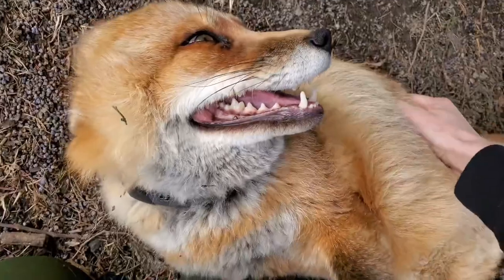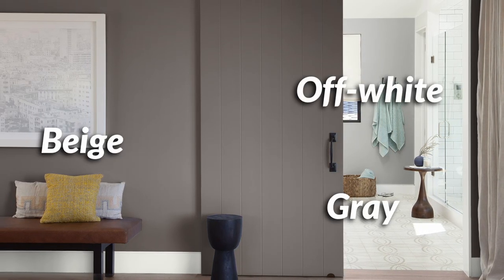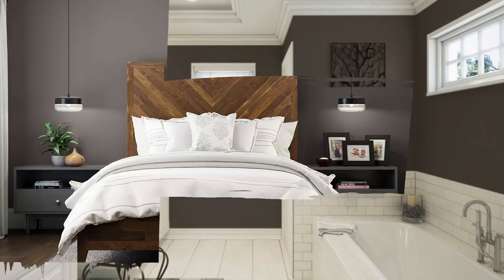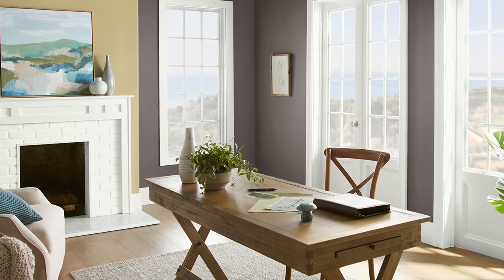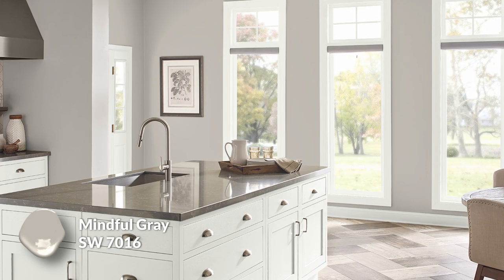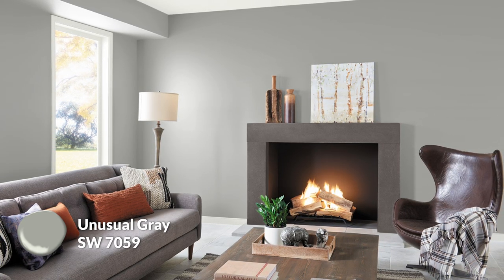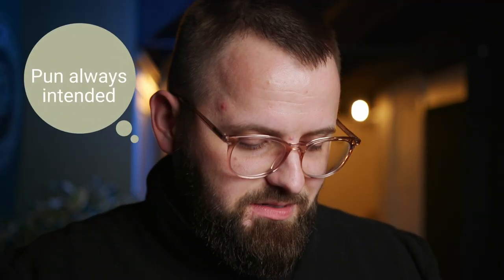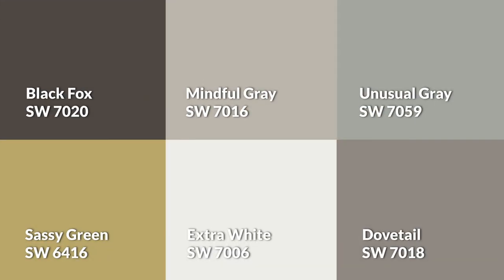Is Sherwin Williams Black Fox the New Design Trend?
Custom Color Palettes In this video, we're going to explore the most mysterious dark color from Sherwin Williams - black fox! This color is perfect for any room in your home or office, and it's sure to add a touch of sophistication and sophistication to any space.

If you're looking to add a touch of sophistication and mystery to your home or office, then check out this black fox color from Sherwin Williams! This color is perfect for any room in your home or office, and it's sure to add a touch of sophistication and mystery to any space.